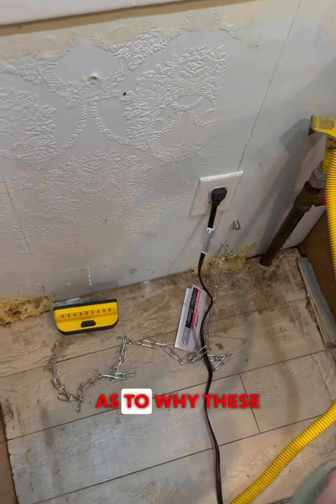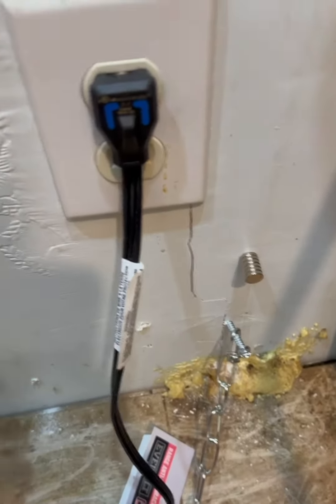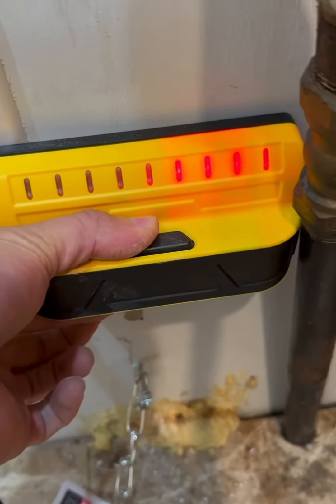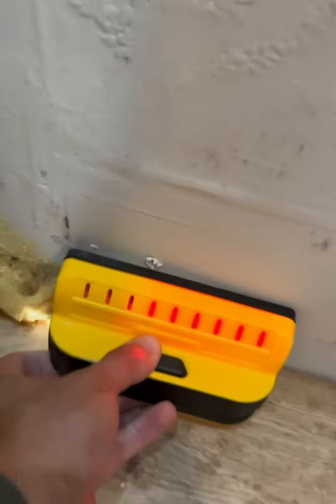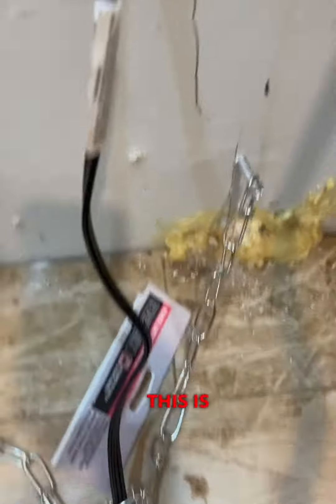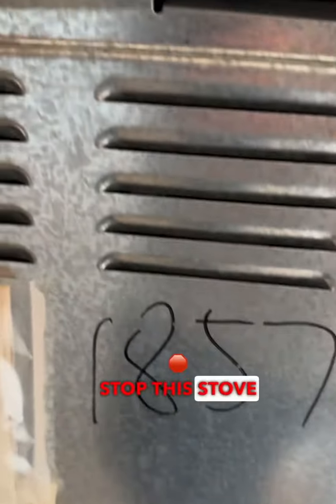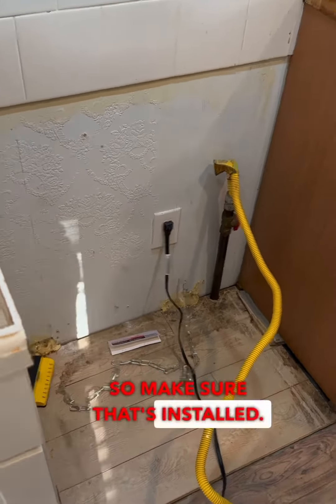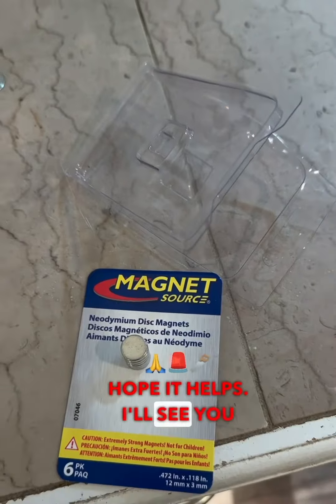Stud finder and anti tip bracket or death!